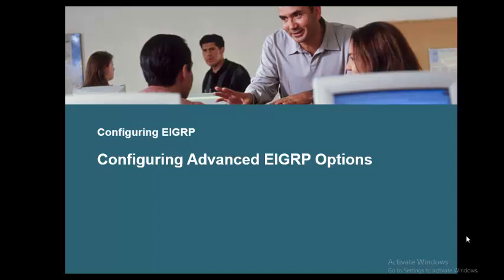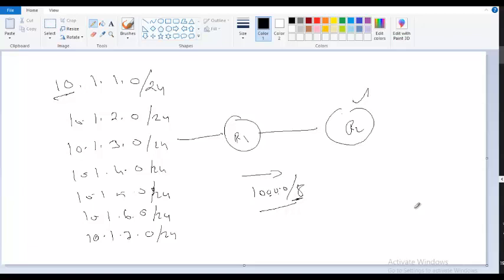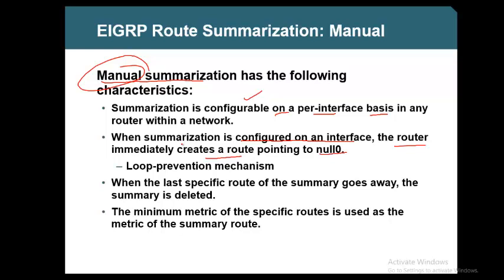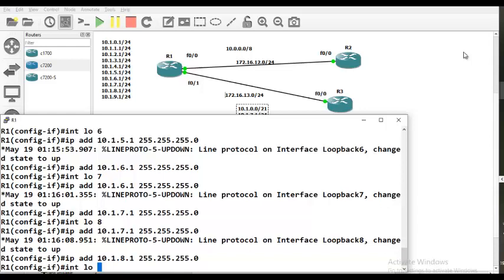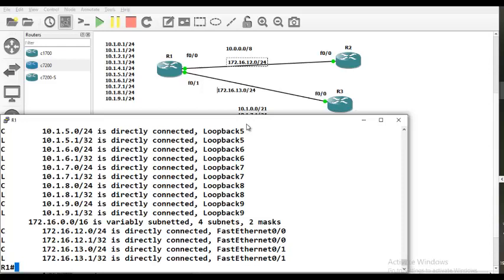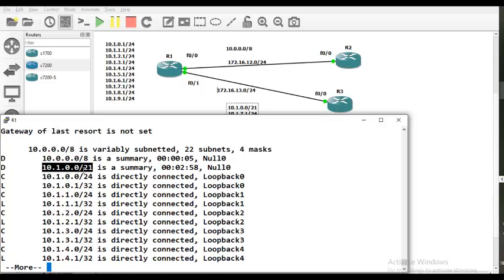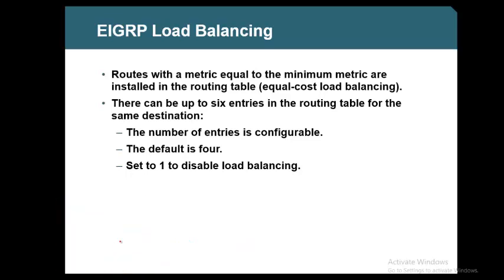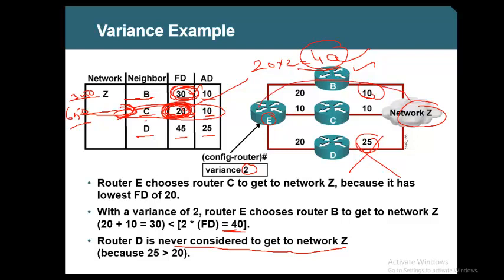CCNA and CCNP Mar Part 27 Routing EIGRP